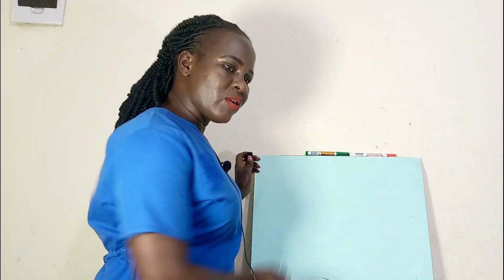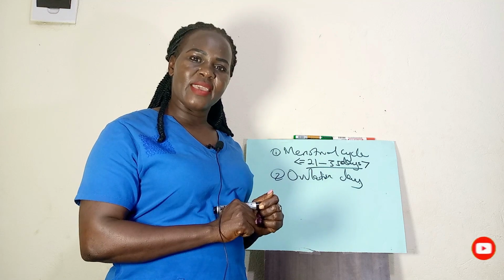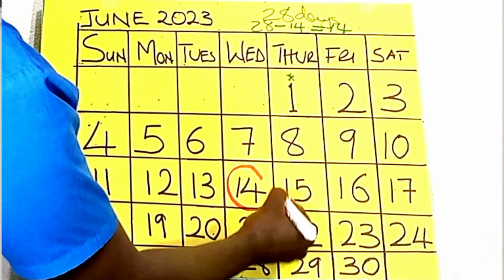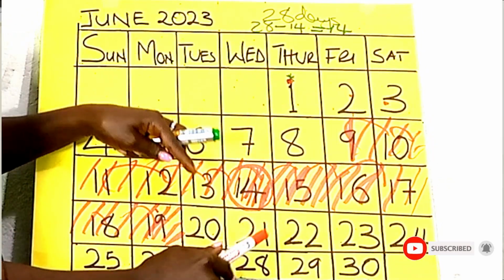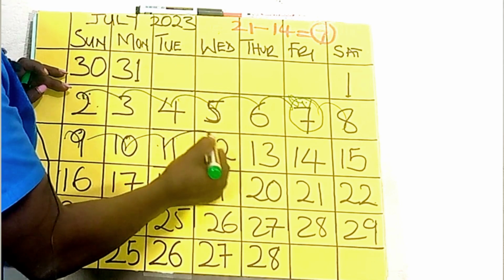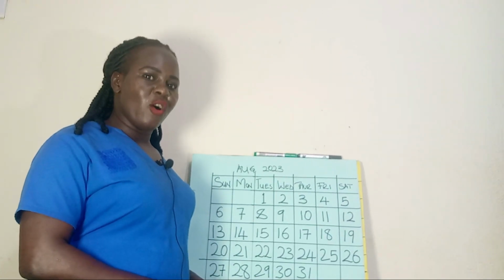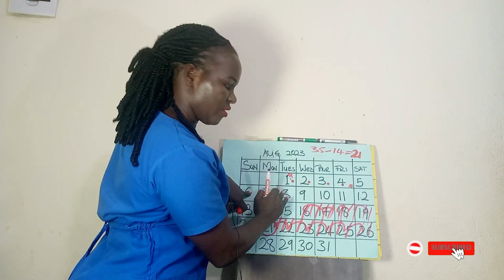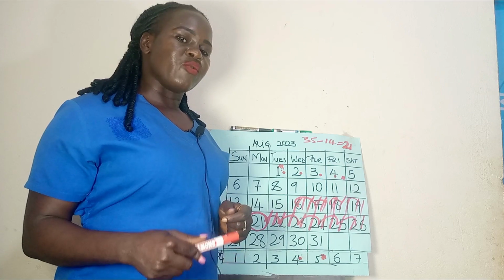HOW TO CALCULATE YOUR SAFE DAYS TO AVOID GETTING PREGNANT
In this video I'm explaining how to calculate your safe days to avoid getting pregnant using a calendar. The ovulation days. menstrual period.

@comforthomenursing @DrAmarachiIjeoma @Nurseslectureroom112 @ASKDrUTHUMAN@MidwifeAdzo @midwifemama